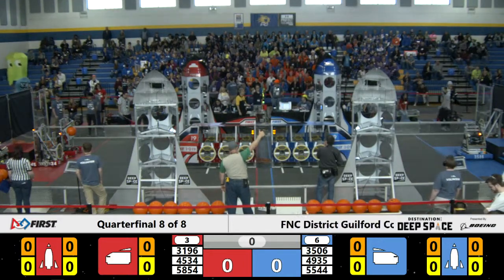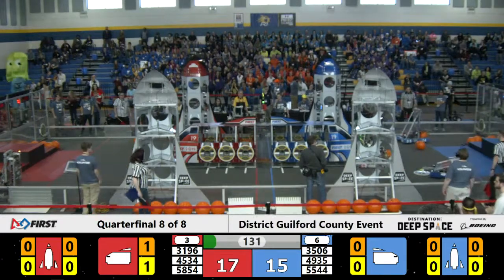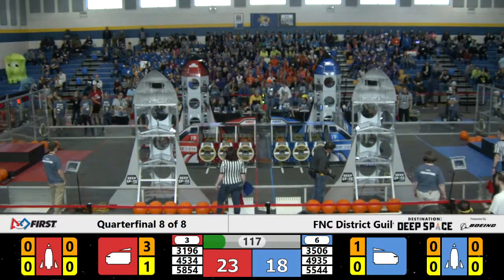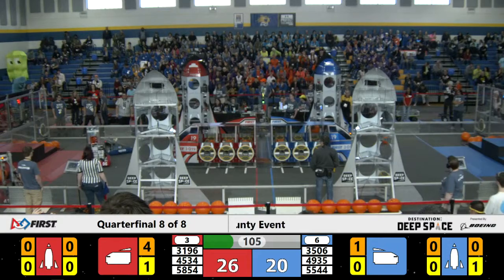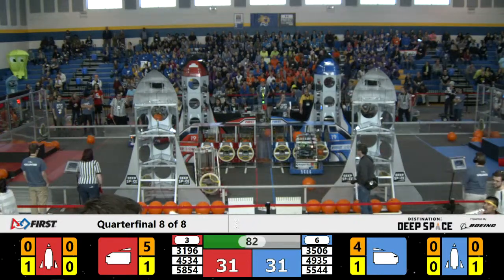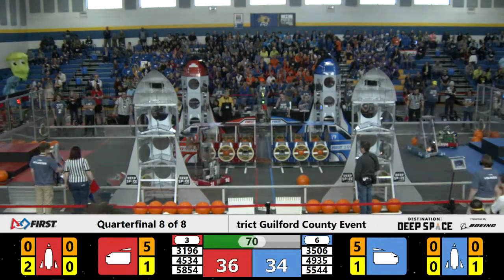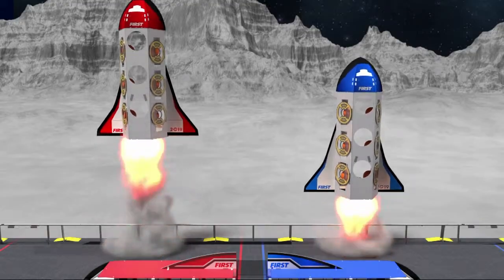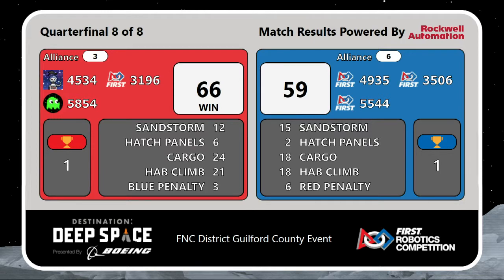QF4M2 2019 FNC District Guilford County Event